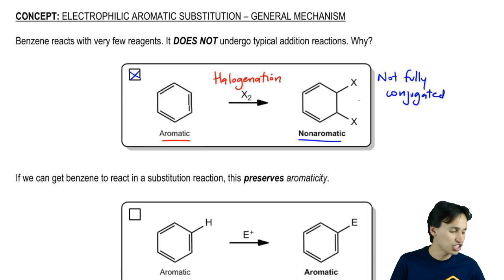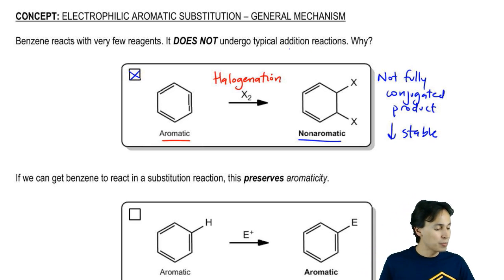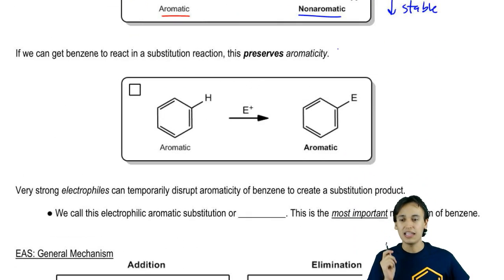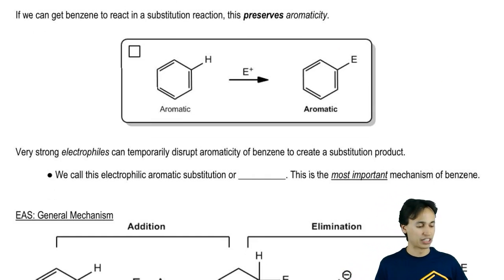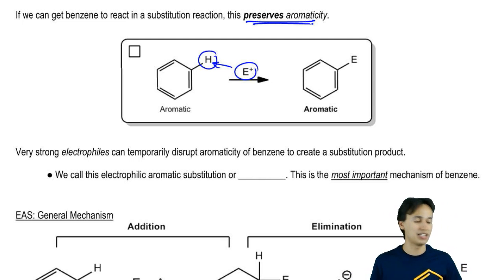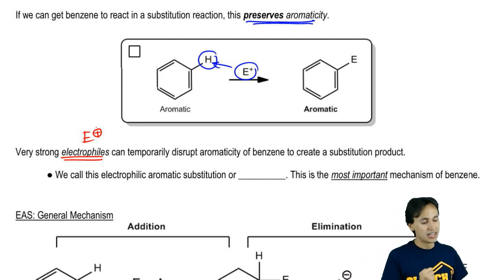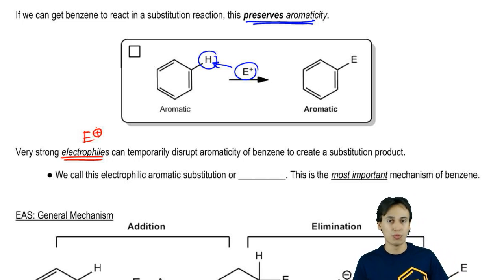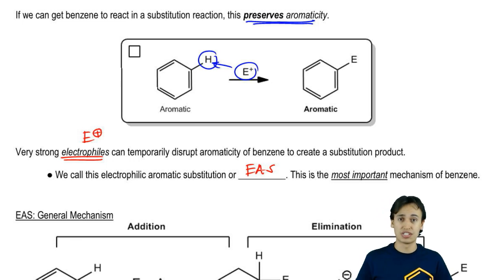EAS Introduction Conceptual Review